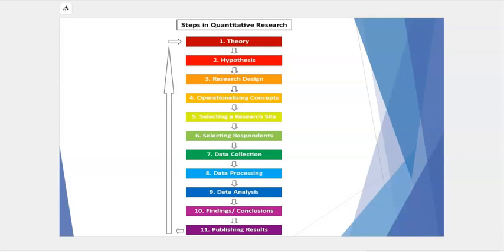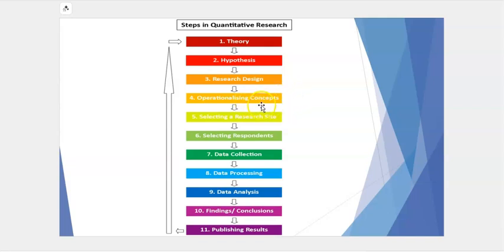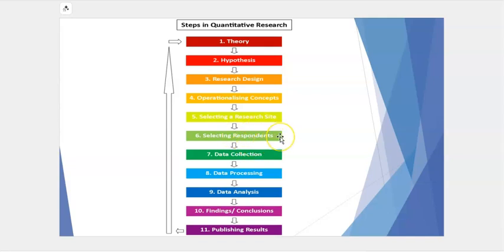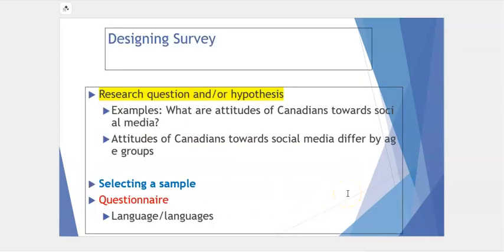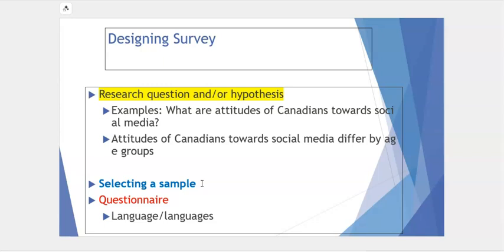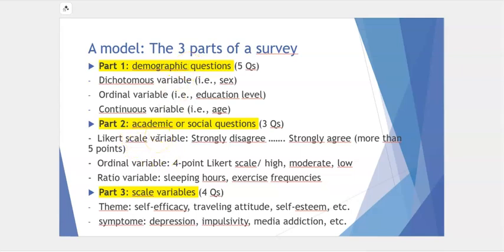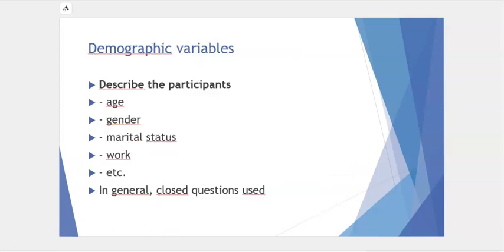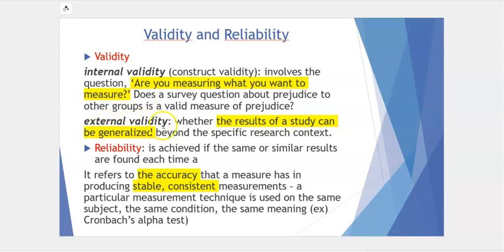Quantitative Research Methods (Week 1- part 2)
The research design in quantitative research - the steps, the survey method, validity, and reliability